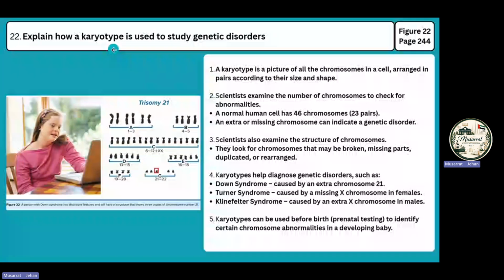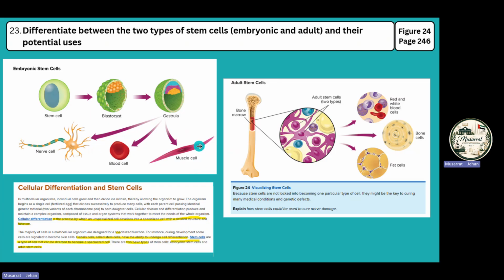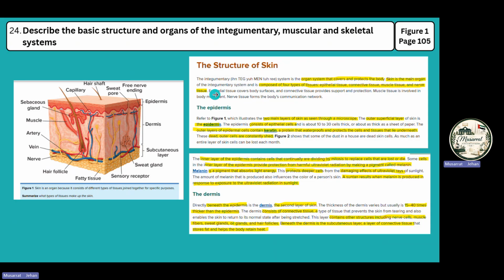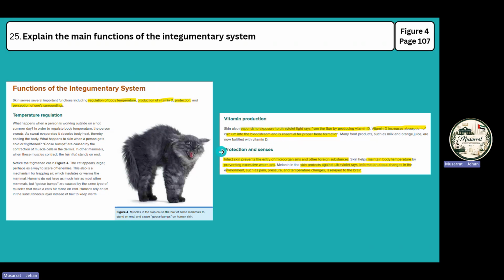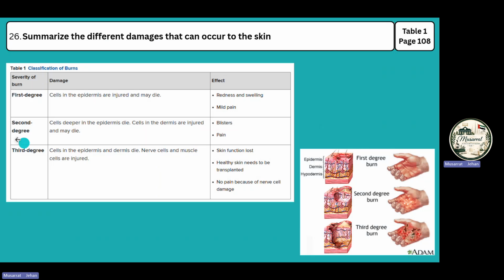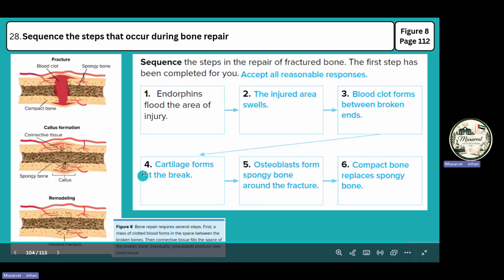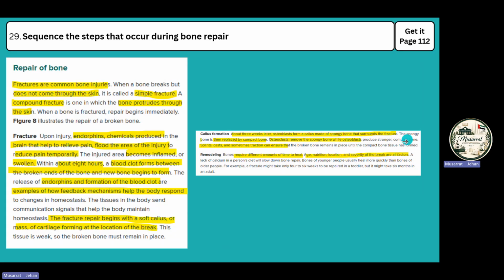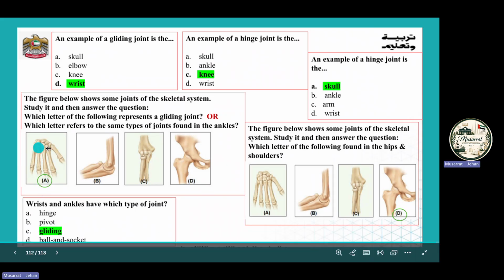Review Grade 9 Adv Part 4 Q22 to 30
This video covers the outcomes of Questions 22 to 30.